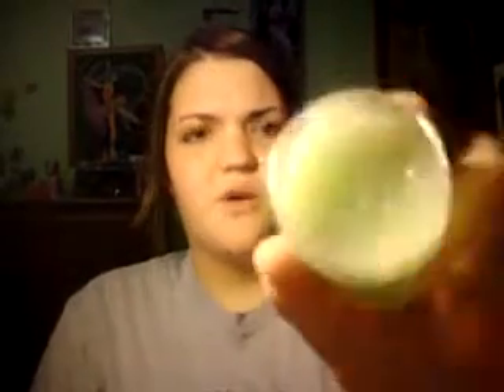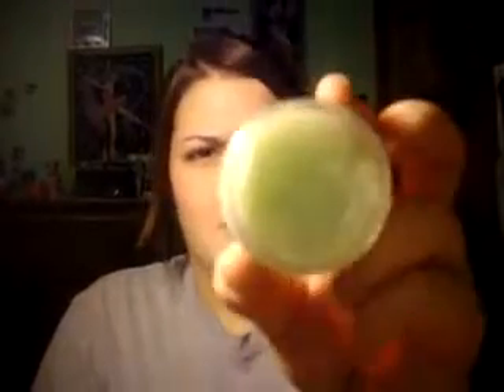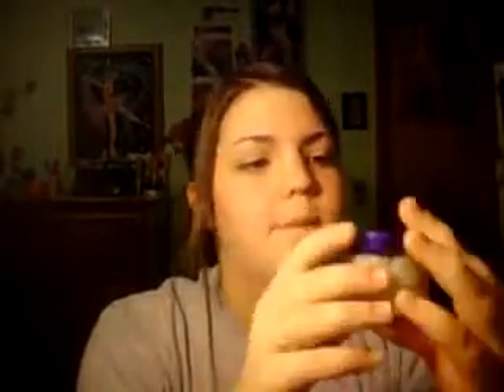Aquatanica spa moisture gel souffle review by wickedfann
by Brittani